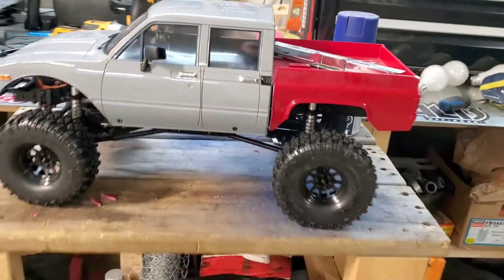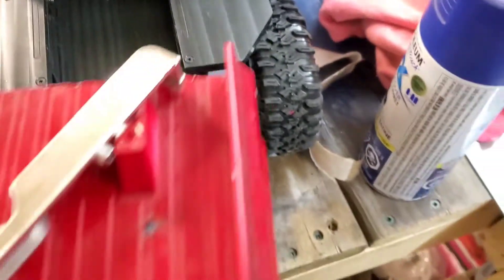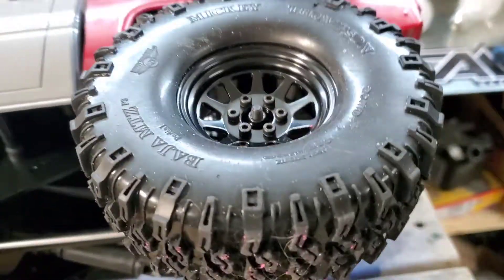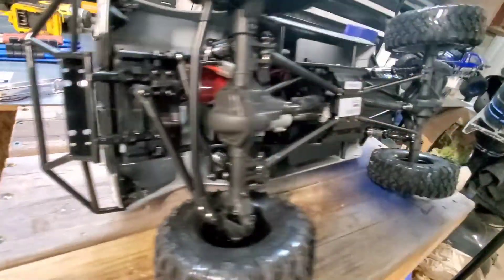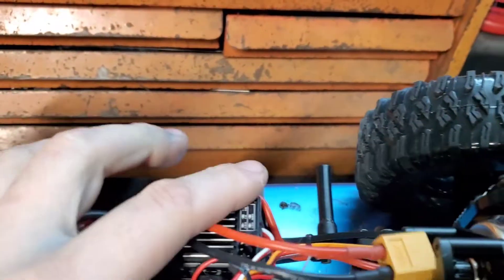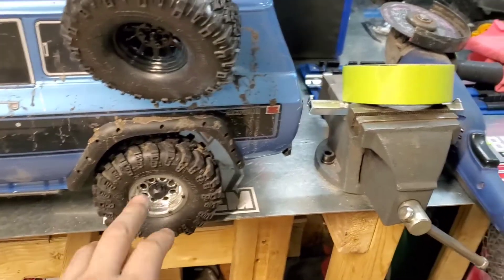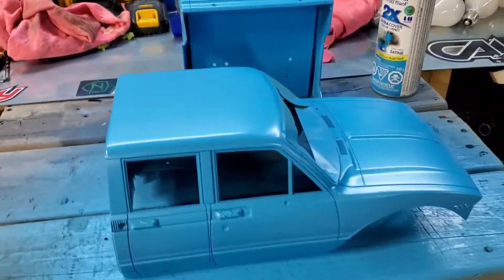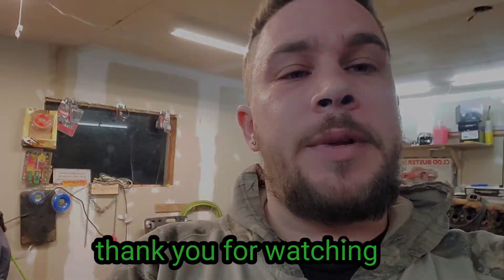RC4WD build! part 1 of 2